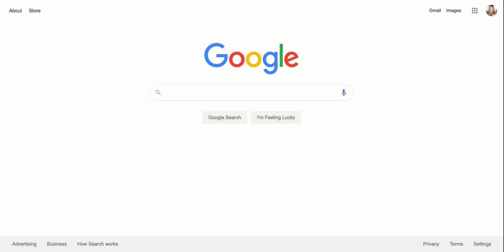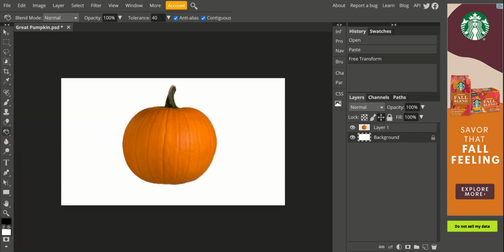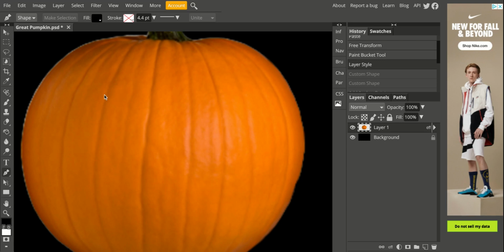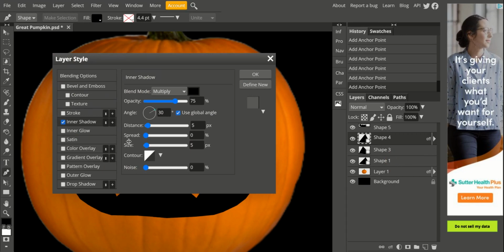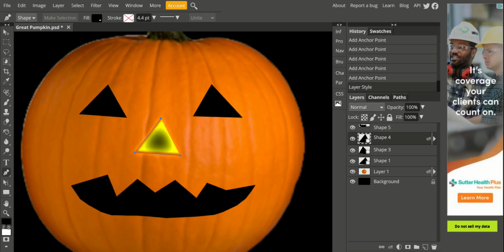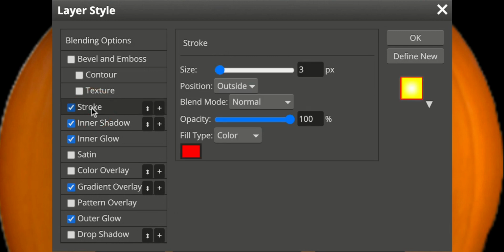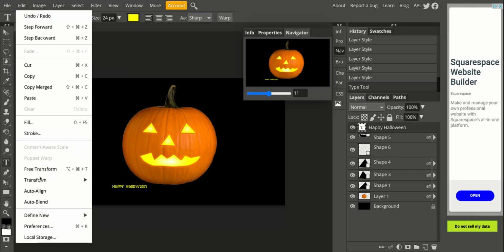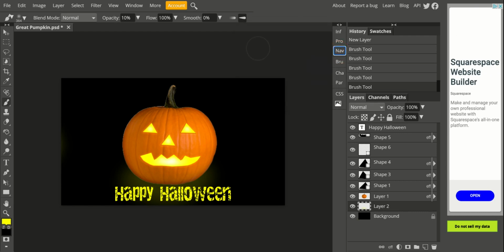Great Pumpkin Challenge